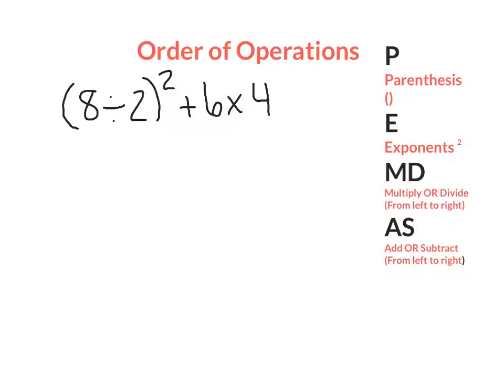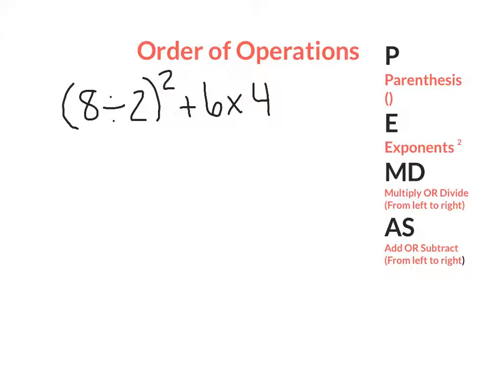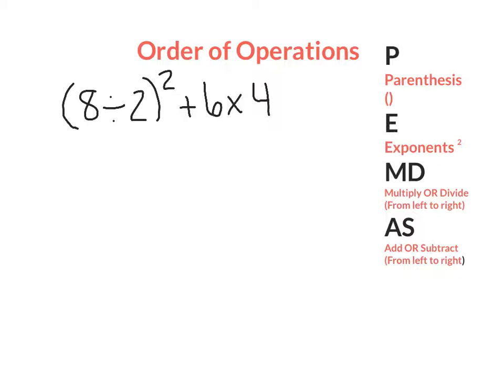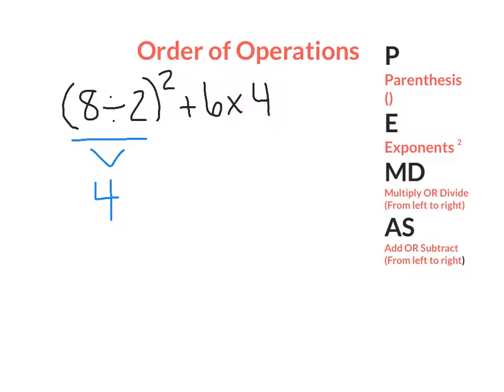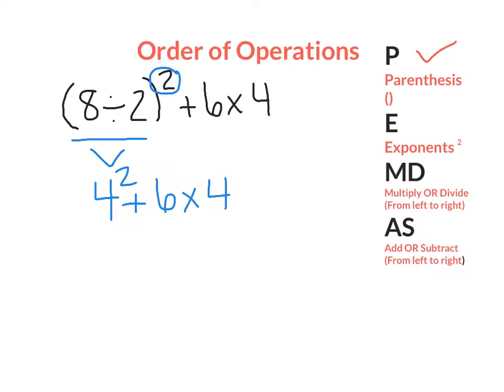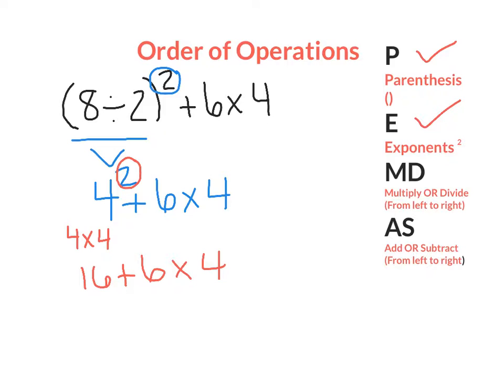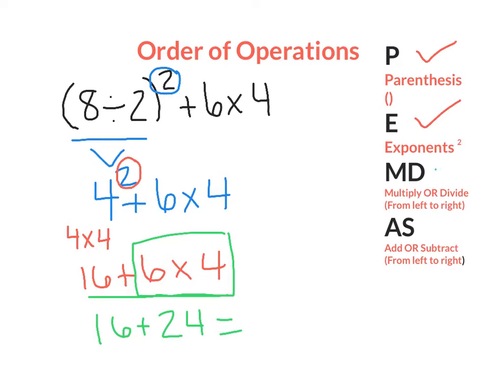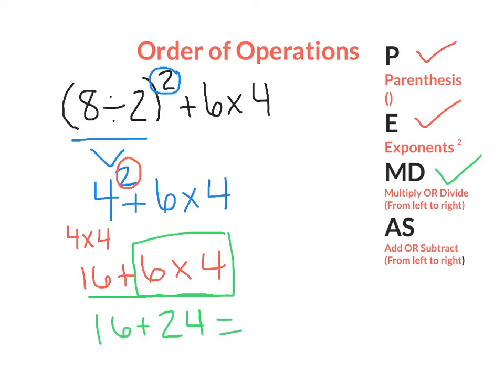Order Of Operations